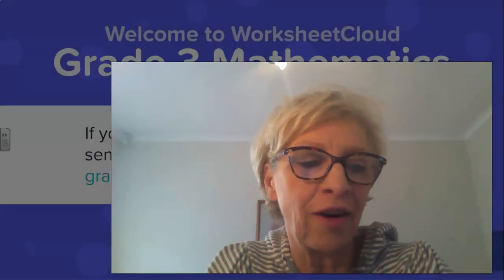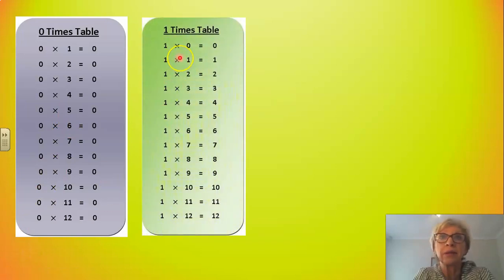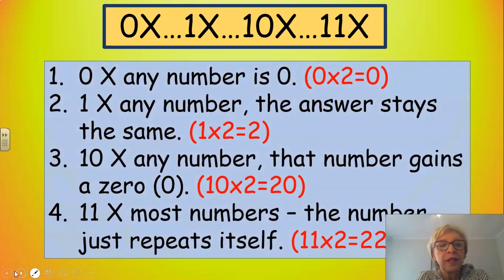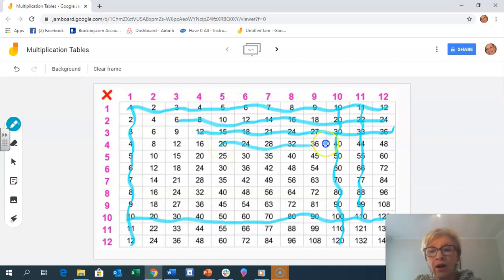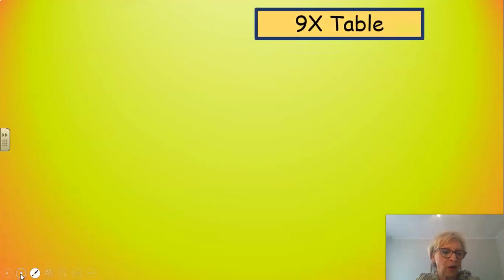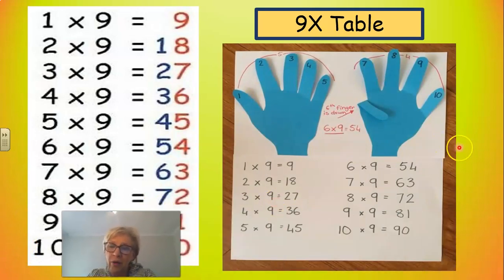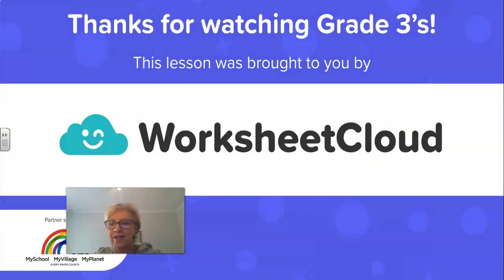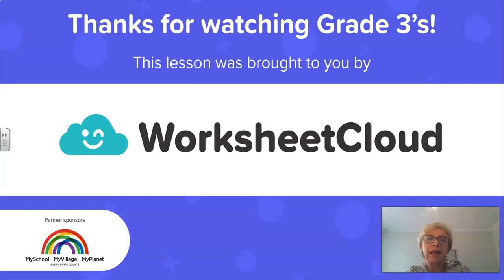Grade 3 - Mathematics - Multiplication Tables / WorksheetCloud Online Lesson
In this Grade 3 Mathematics video lesson we will be teaching you about Multiplication Tables.